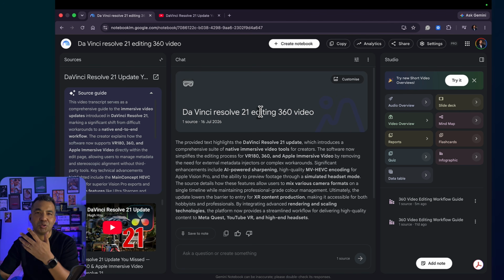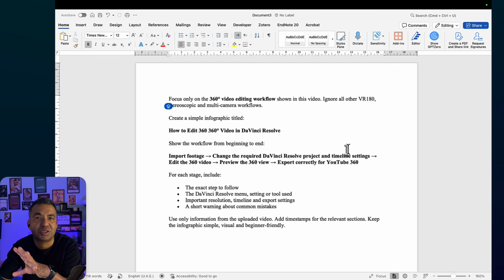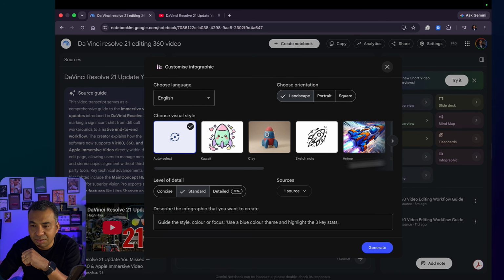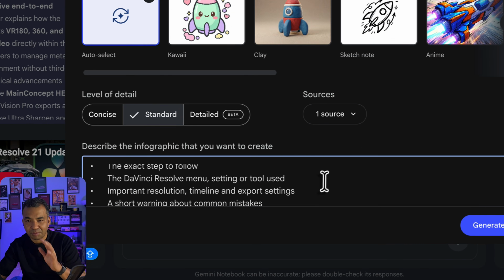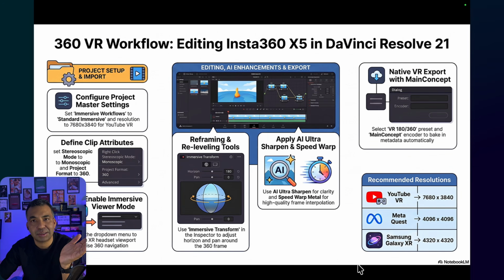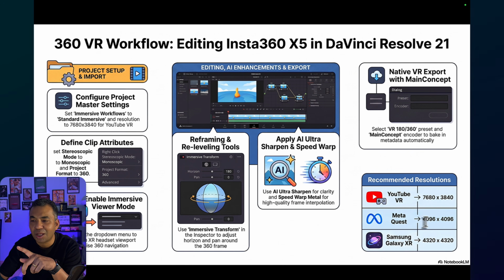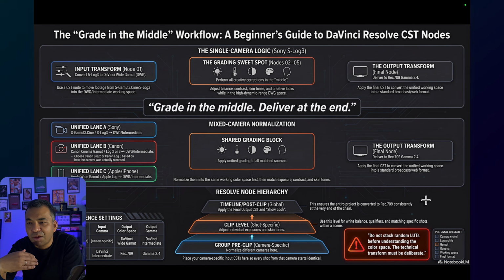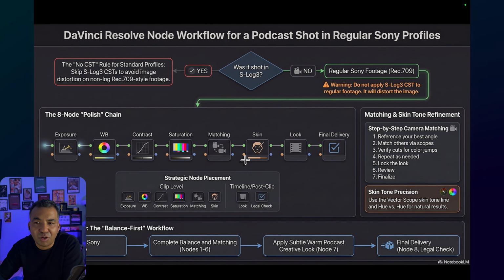YouTube Tutorial Too Long? Turn It into an Infographic with NotebookLM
Have you ever found the perfect YouTube tutorial, only to discover that the information you need is buried inside a long and complex video?
In this walkthrough, I show how I use Google NotebookLM to extract one specific workflow from a YouTube video and transform it into a clear, visually engaging infographic.

For this example, I use a detailed video about immersive production in DaVinci Resolve 21. The original video covers several workflows, including VR180, 3D and 360 video—but I only needed the Insta360 editing workflow. By giving NotebookLM a focused prompt, I was able to isolate the relevant information and turn it into a simple step-by-step visual guide.

I also demonstrate how I combine multiple videos, screenshots and other sources to create infographic-based learning resources for my media-production students, including workflows for colour correction, node structures and podcast editing.

This method can help educators, students and content creators simplify complex information, extract specific topics from long videos, combine multiple sources and create practical visual learning guides.

Chapters
00:00 Why long YouTube tutorials can be difficult
00:22 Using NotebookLM to extract one specific workflow
01:03 What this tutorial will cover
01:14 The DaVinci Resolve 21 example
01:40 Adding a YouTube video to NotebookLM
02:27 Creating a focused prompt
02:38 Requesting the 360° video workflow
03:00 Generating the infographic
03:10 Reviewing and cross-checking the result
03:52 Combining multiple videos and sources
04:16 Creating colour-correction workflow infographics
05:03 Creating student guides for podcast editing
05:24 Other educational and professional uses
05:48 Final thoughts

The main idea is simple: you do not always need to repeatedly search through an entire video to find one piece of information. With a clear prompt, NotebookLM can help you focus on exactly what you need and turn it into a useful visual resource.

Share in the comments how you use NotebookLM for learning, teaching or professional work.